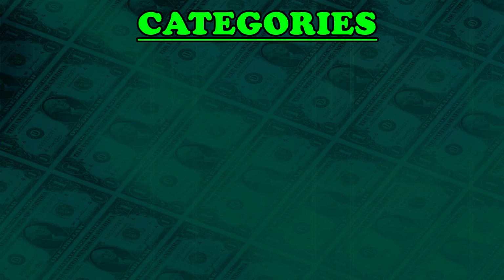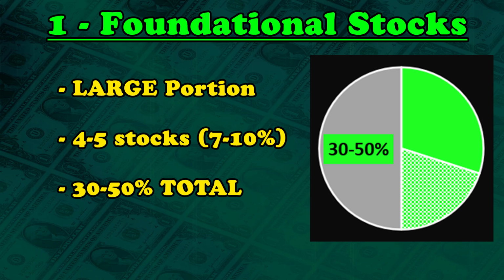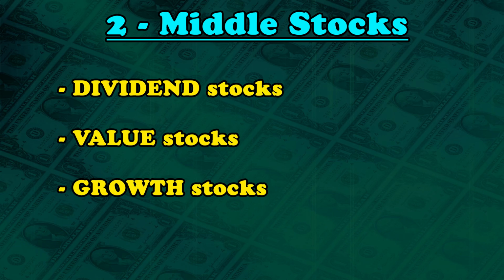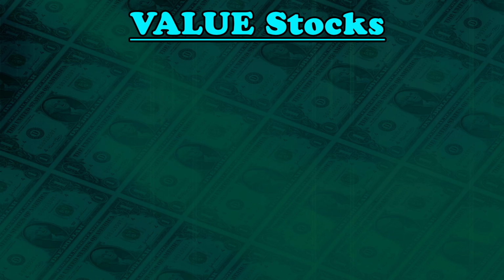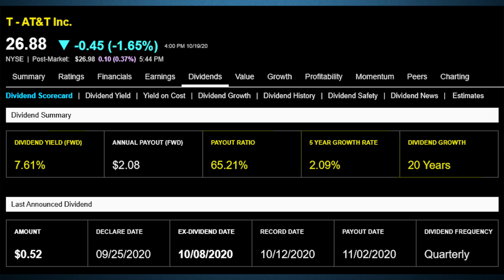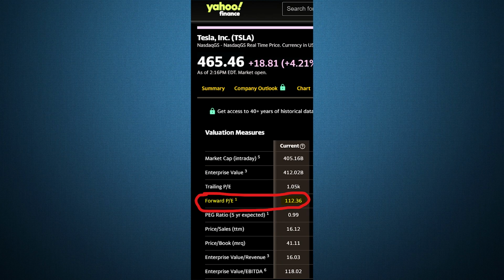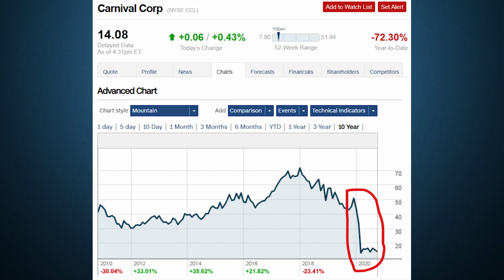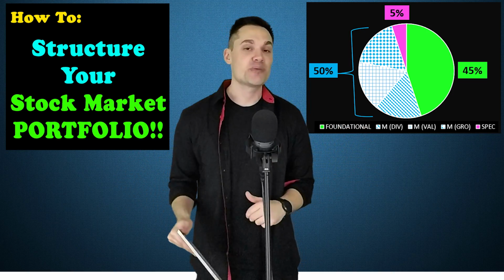How To Structure Your STOCK MARKET PORTFOLIO!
Welcome to my world of stocks!!!
My name is Ale, and today, we are talking about how to structure a stock market portfolio for long term success!